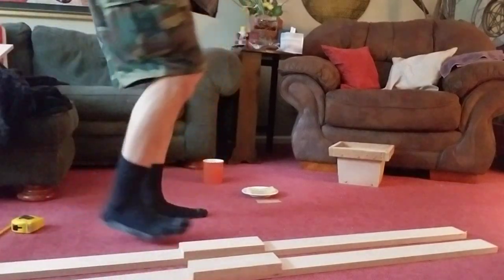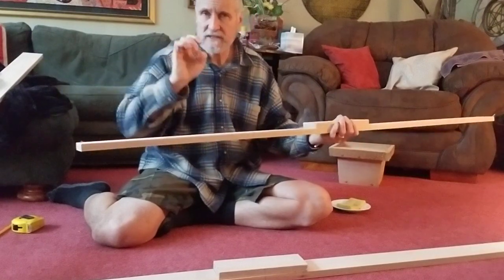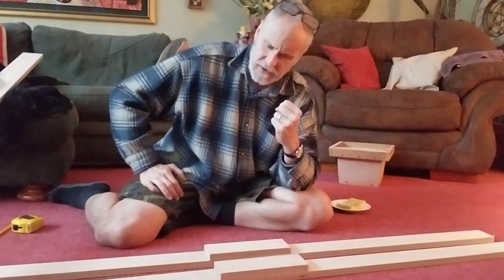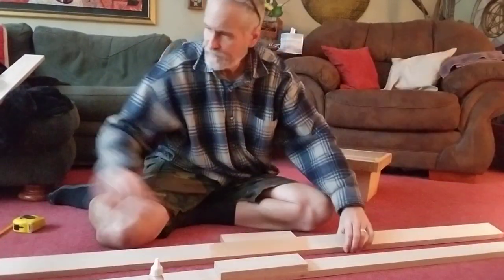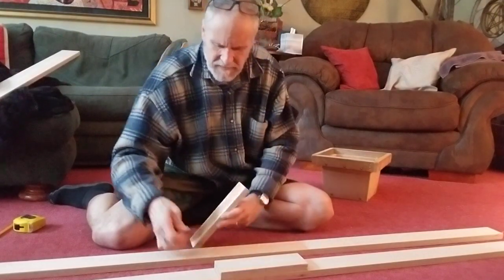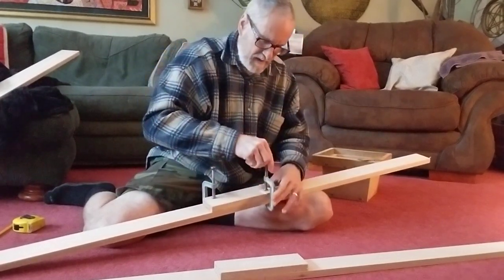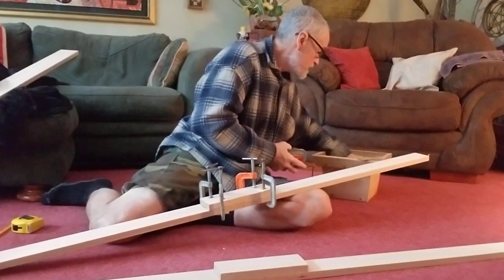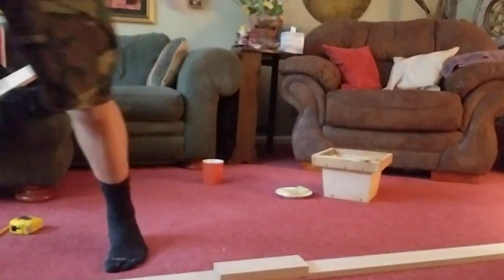Bow Blanks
gluing up board bow blanks with Gorilla Glue.